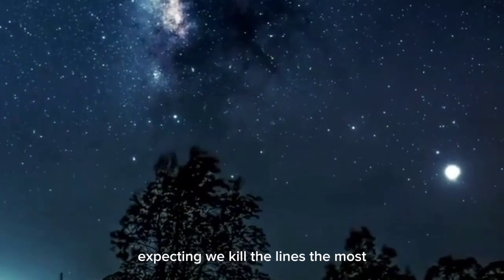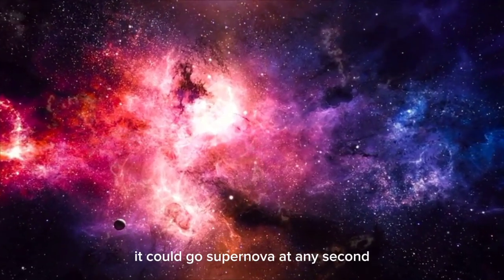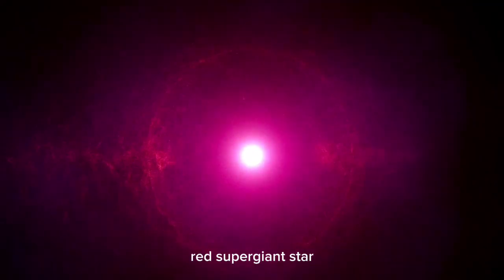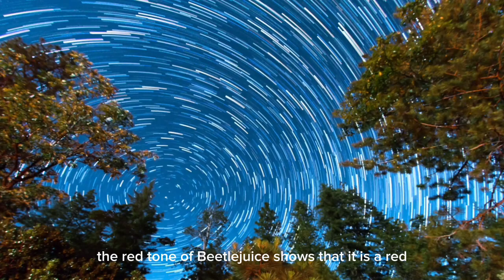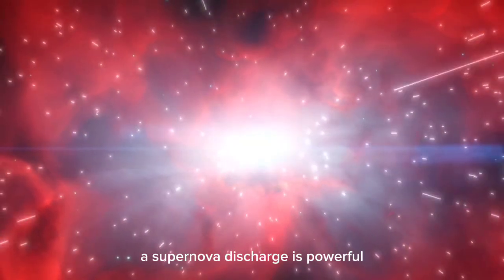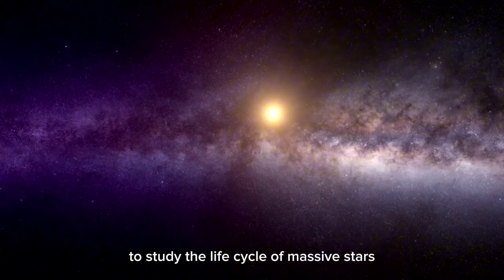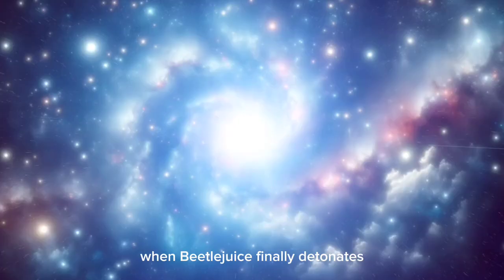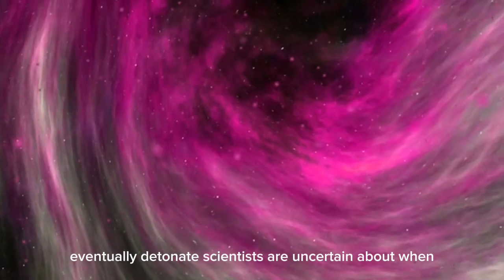Countdown Begins: Brian Cox Reveals Imminent Betelgeuse Supernova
Astrophysicist Brian Cox breaks down the latest developments surrounding Betelgeuse, the iconic red supergiant star that may be on the brink of an extraordinary supernova event. 🌟✨

In this video, we explore what makes Betelgeuse unique, why it has dimmed and brightened unpredictably in recent years, and how scientists are monitoring it for signs of an explosive finale. Could we witness this cosmic spectacle in our lifetime? 🚀🔭

Join us as we dive into the astrophysics behind supernovae, the potential impact of Betelgeuse’s explosion on Earth, and what this means for our understanding of stellar life cycles. 🌌💥